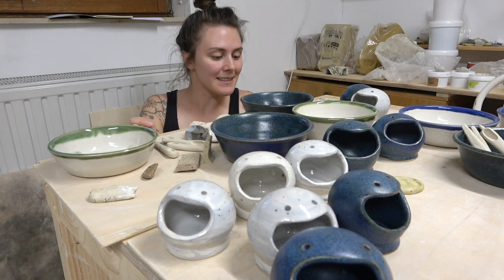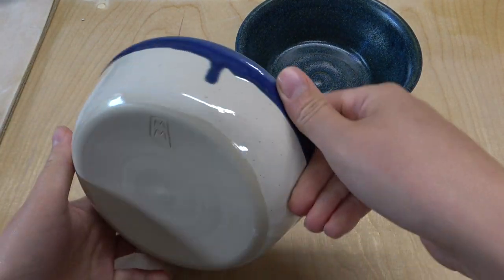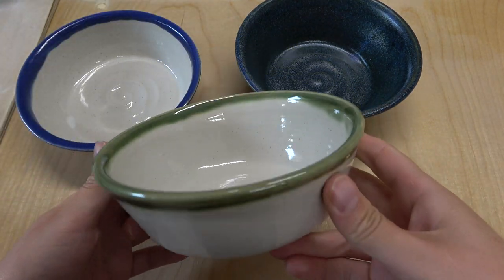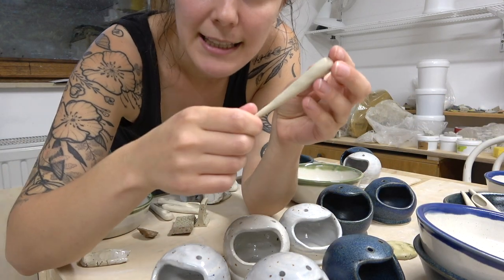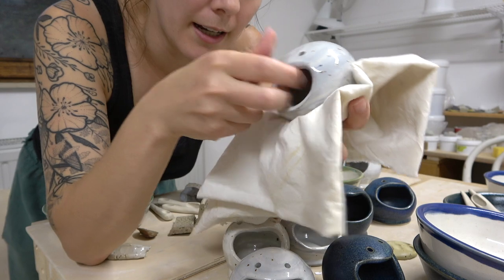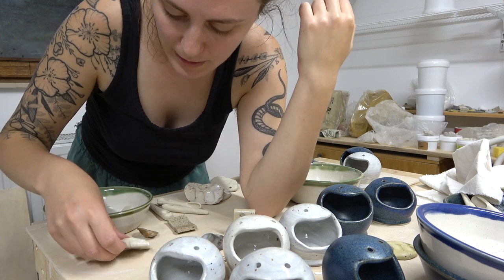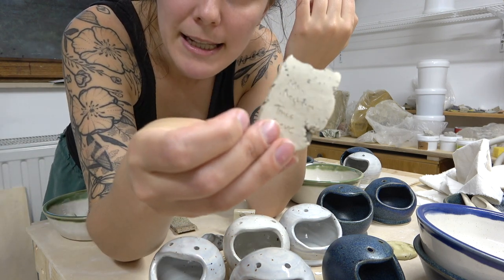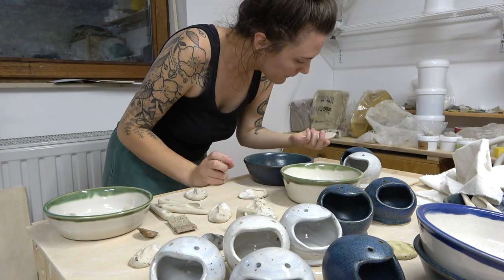DIY Ceramic Spoon & Salt Cellar // thrown and altered pottery project & carved ceramic spoon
Come along with me as I make a super cute salt cellar! In this video, I will take you through the whole pottery process, from throwing, trimming, & altering the pottery form, as well as carving ceramic spoons. You can apply these techniques to any closed form pottery and any thrown and altered pottery project.

//TOOLS & CLAY
Stuff I use and recommend:

//SAY HI!